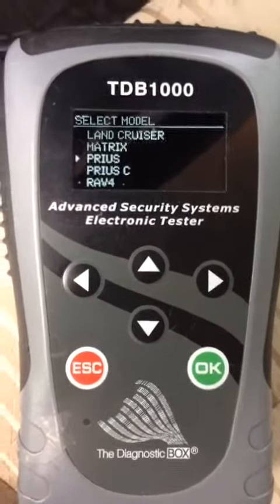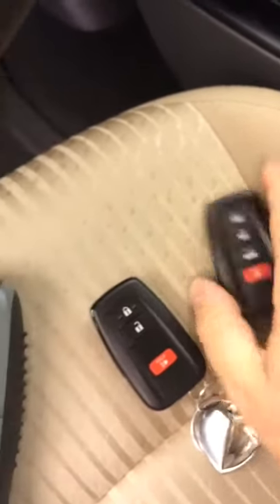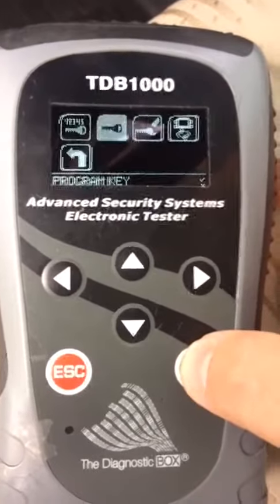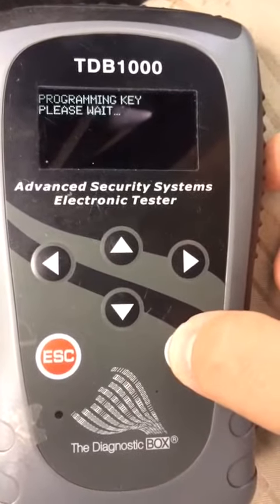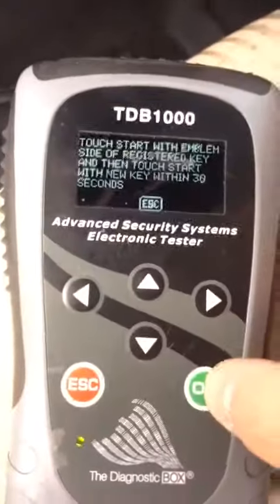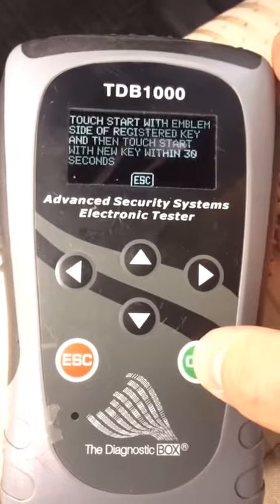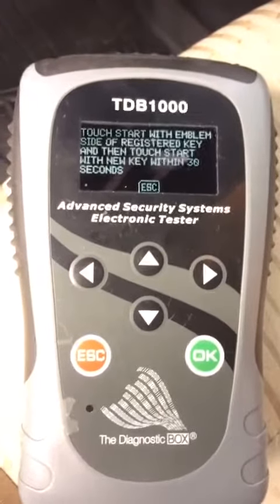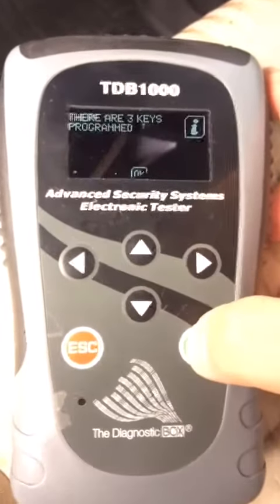Toyota Prius Prox 2019 tutorial by Josh Heath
The TDB1000 ASSET tutorial for Toyota Prius proximity key programming.